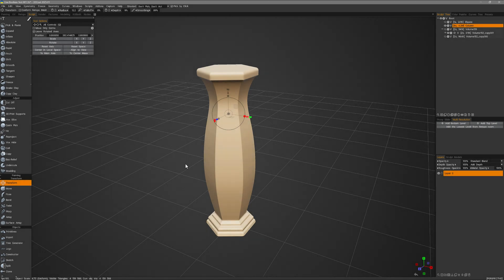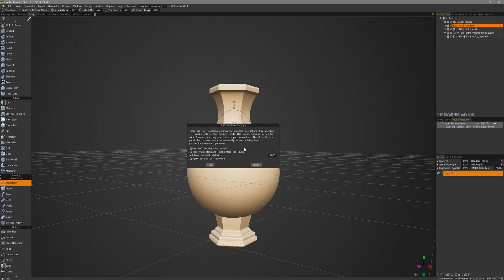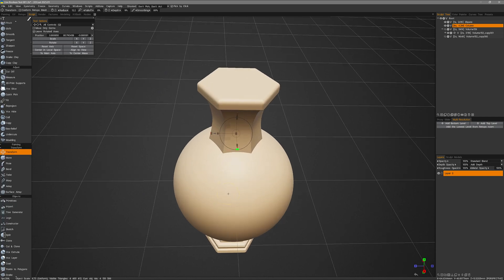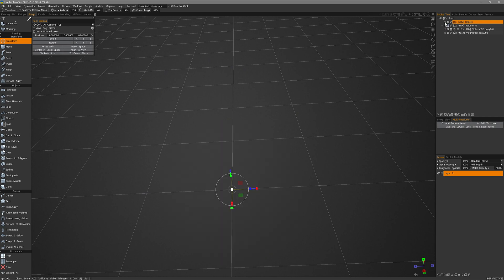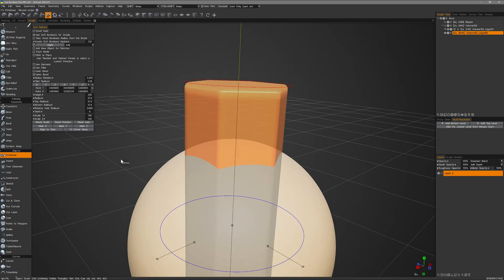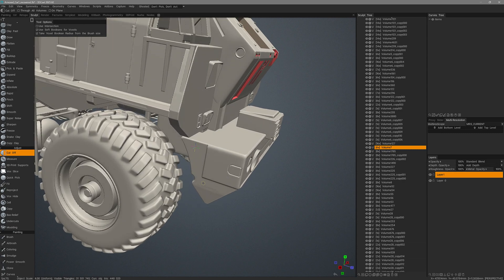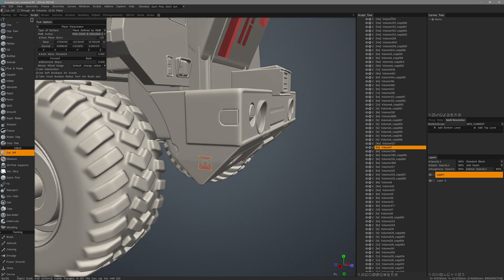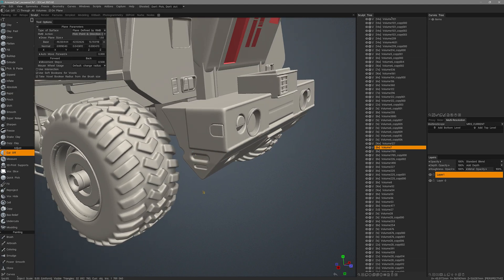Soft Booleans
This video demonstrates the new Soft Boolean feature in 3DCoat's Sculpt Workspace.